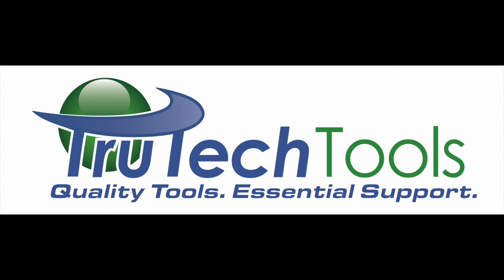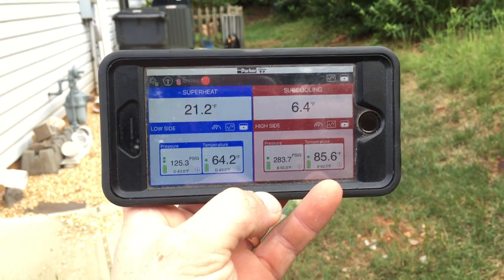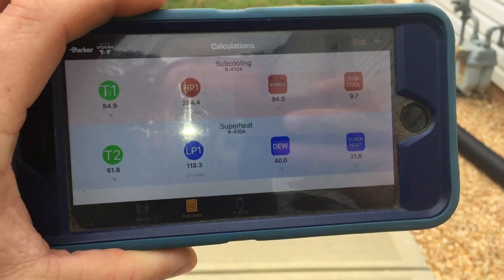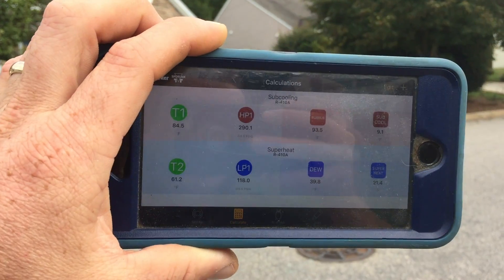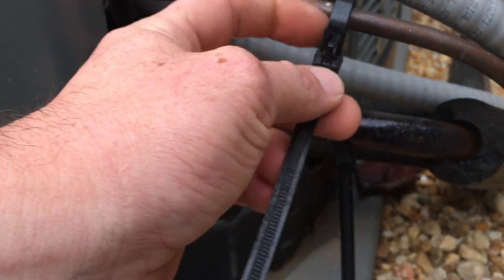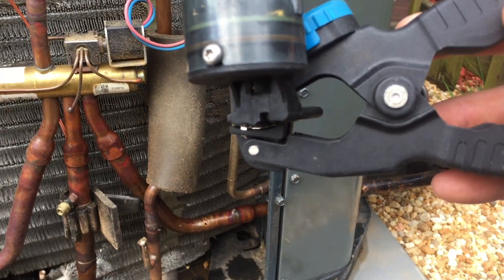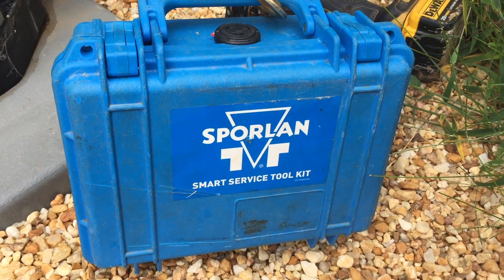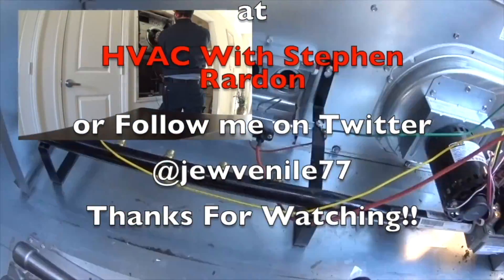HVAC Tools: Sporlan Smart Pro/R Comparison and Review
NEW FORUM!

NEW WEBSITE!